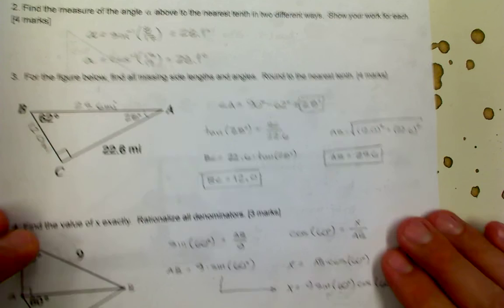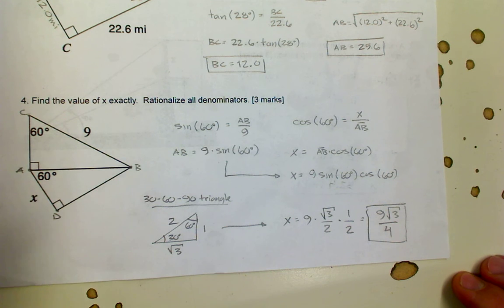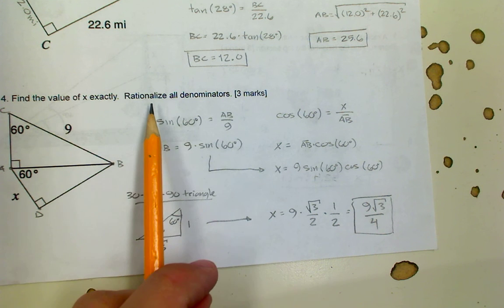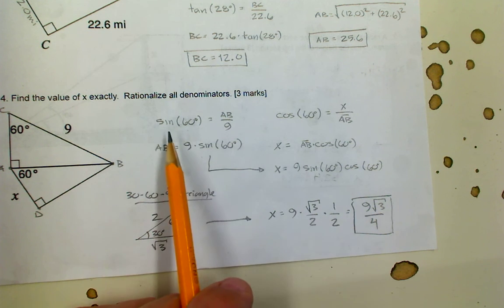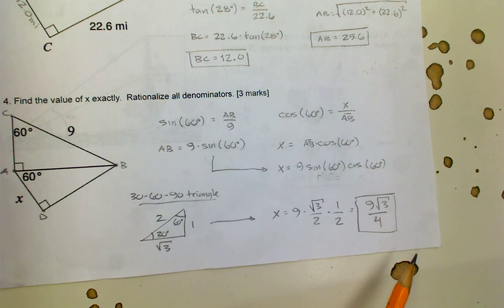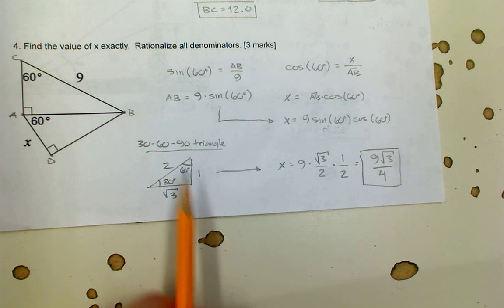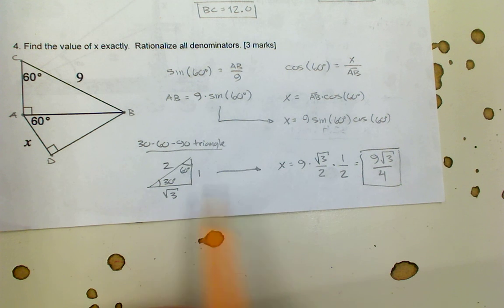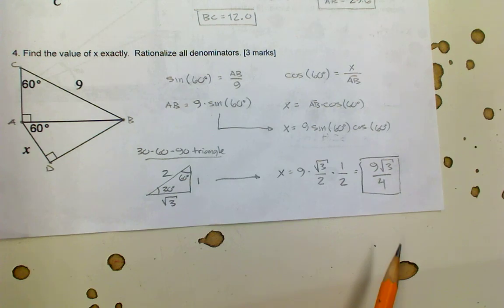Formative Trigonometry and Radicals Part 1